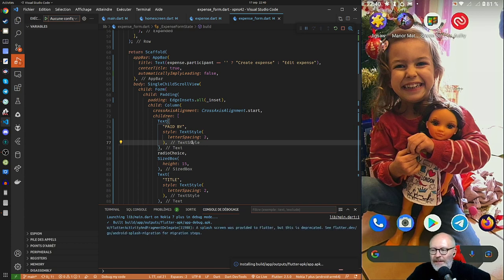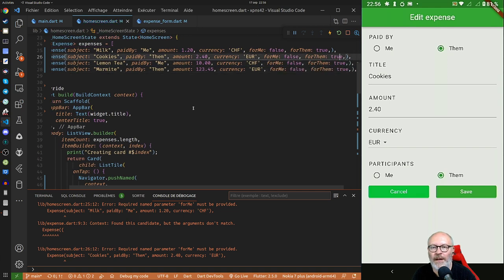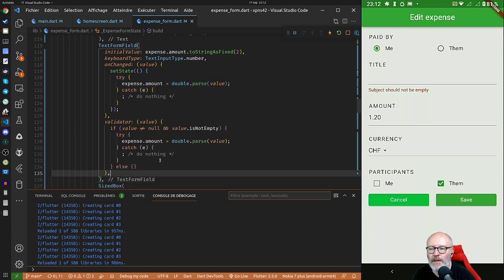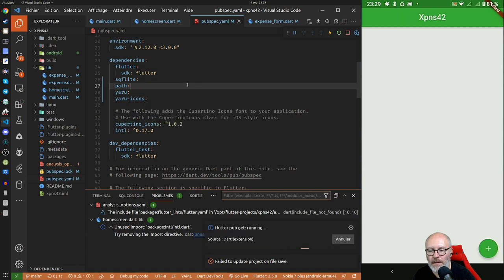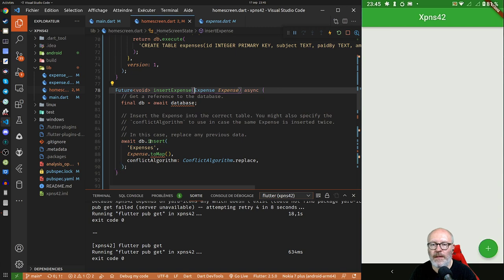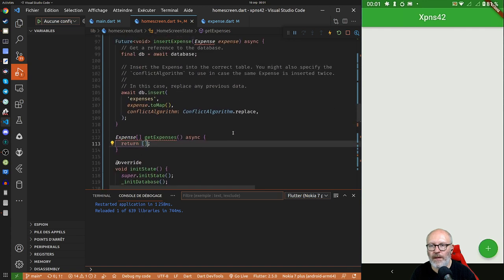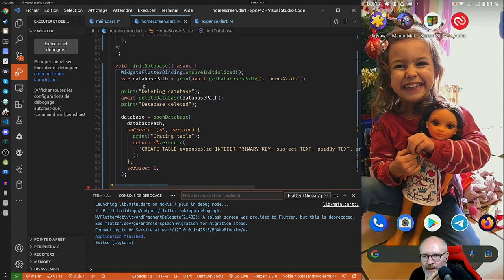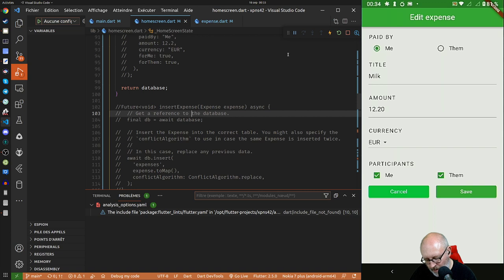Let's learn Flutter together ! Part 6